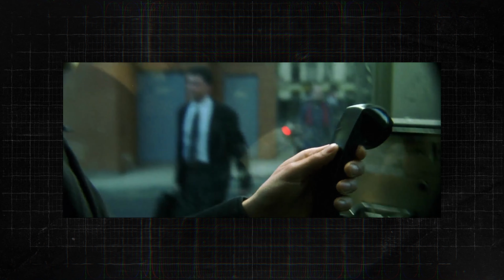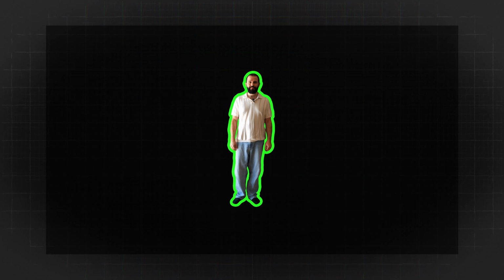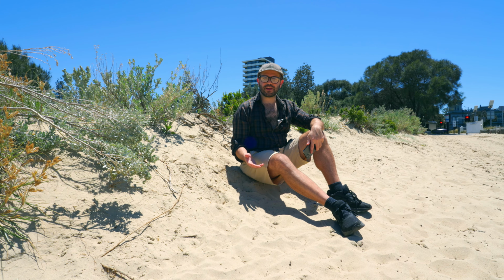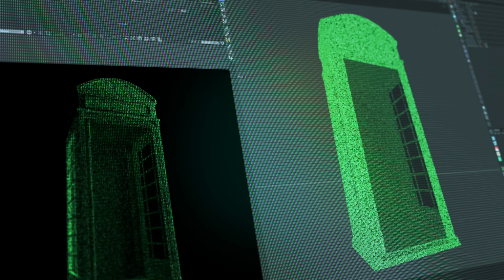Making a Digital World Fall Apart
Inspired by the 'Hard Line' exit from The Matrix, I spent days on a VFX piece that felt completely hollow. Join me in the creative process as I scrap the 'safe' idea and pivot to a surrealist approach, literally tearing down the stage to break the fourth wall.

I’m Yahtzio, a VFX artist and motion designer creating surrealist 3D art and infinite loops. This channel expands on my Instagram portfolio, offering a behind-the-scenes look at my creative workflow, CGI experiments, and visual storytelling.